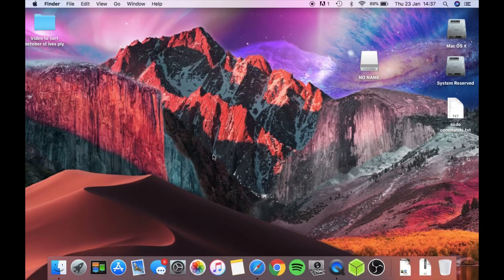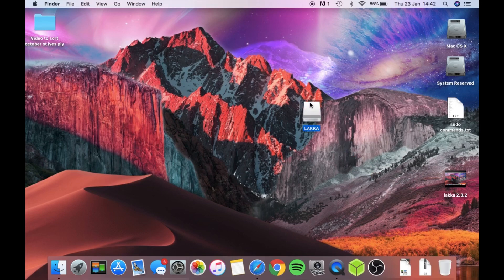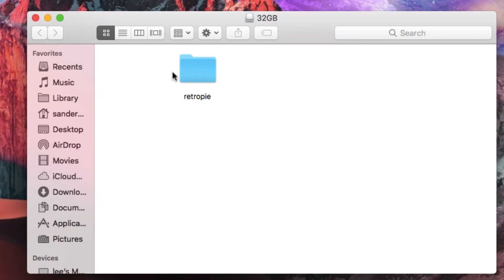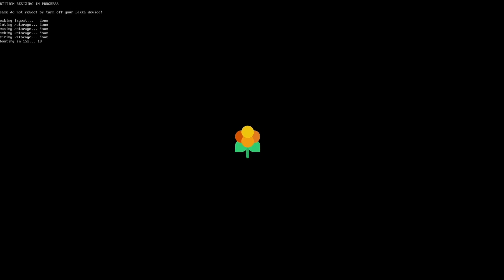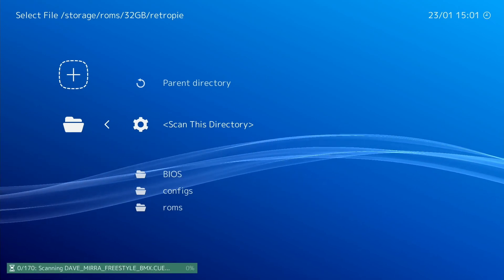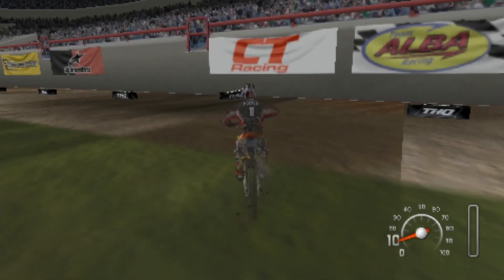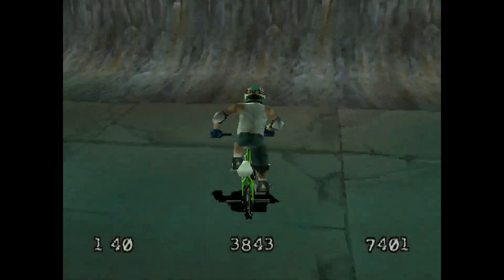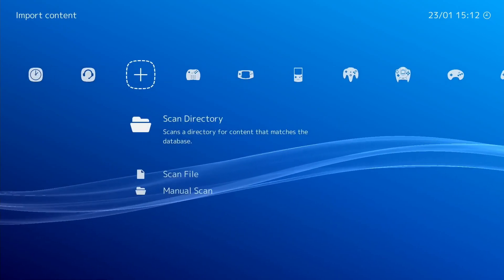Raspberry Pi 4 RetroArch 1.8.4 Lakka 2.3.2 How to install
Lakka 2.3.2 Jan 2020
RetroArch 1.8.4

Link
Download Lakka
  for Raspberry Pi 4 ~ 400MB

HDMI fix config.txt add:

hdmi_ignore_edid=0xa5000080

Overclock add:

over_voltage=6
arm_freq=2000
gpu_freq=750